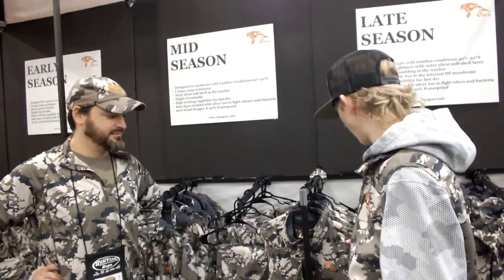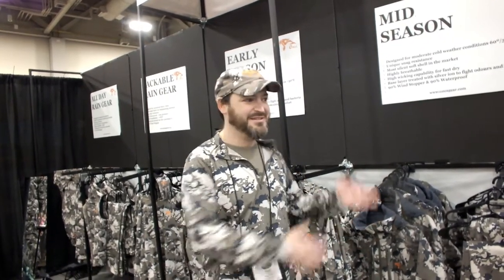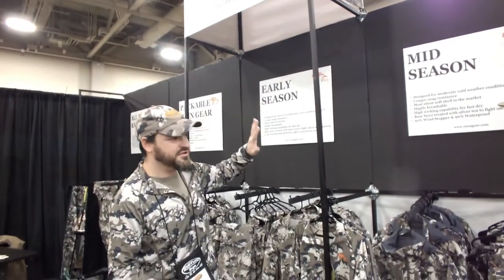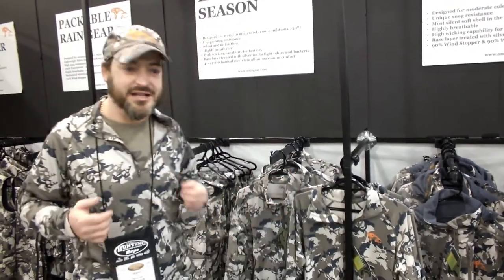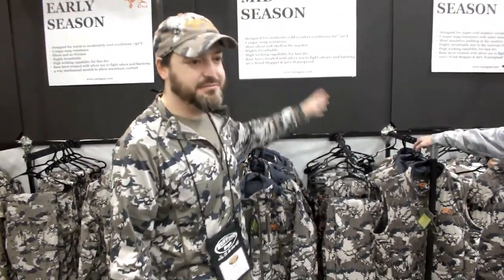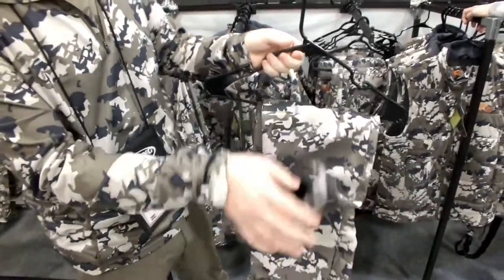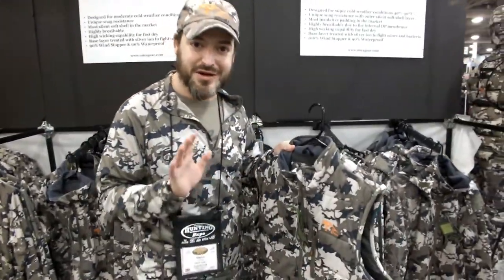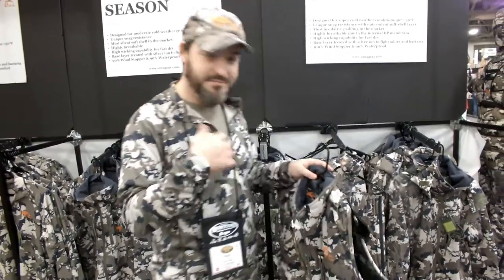ONCA GEAR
In this video they break down their camo and what it is meant for if you want any of this amazing camo or if you want to see more go check it out at oncagear.com